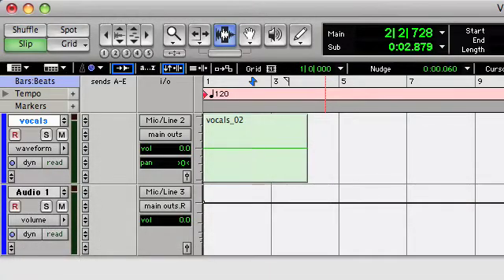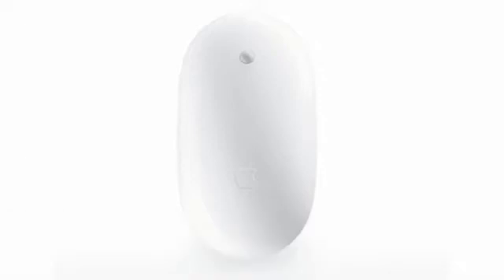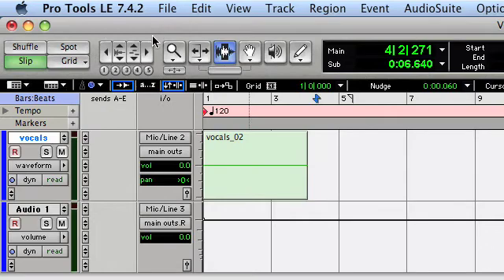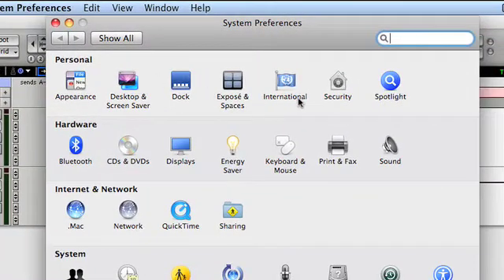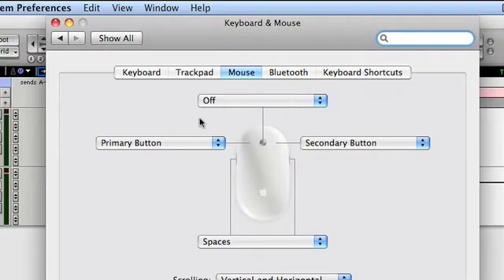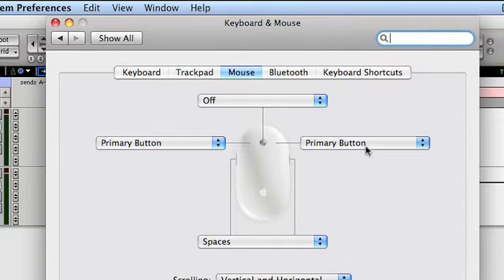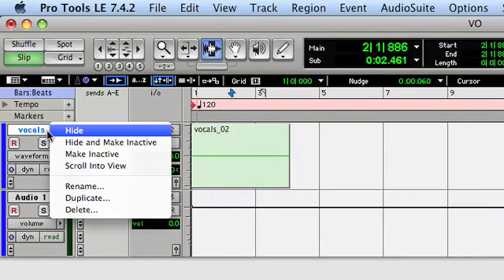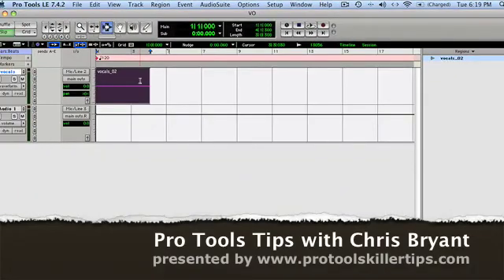Unlock Hidden Pro Tools Features With The Mighty Mouse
Producer/Engineer and Pro Tools Educator, Chris Bryant tutorial. Got an Apple Mighty Mouse but havent started taking advantage of the cool right-clicking features in Digidesign Pro Tools yet? What are you waiting for! In this video, Chris Bryant shows you a simple OSX Mouse setting that will make the mighty mouse.even mightier.